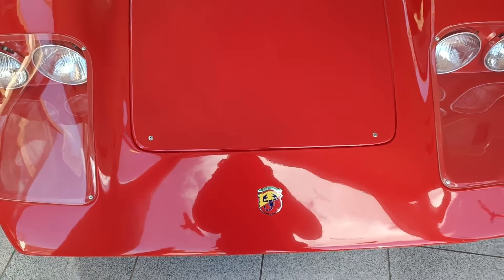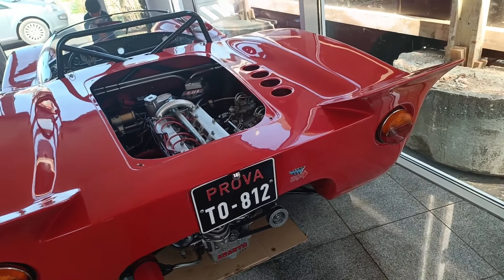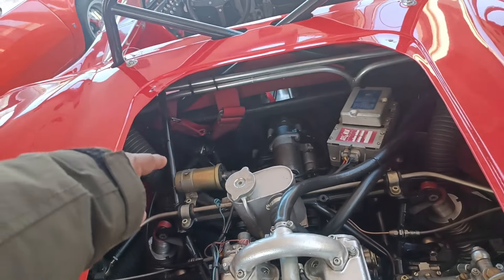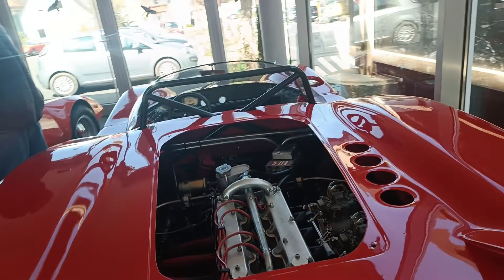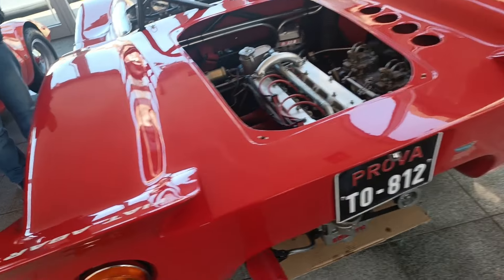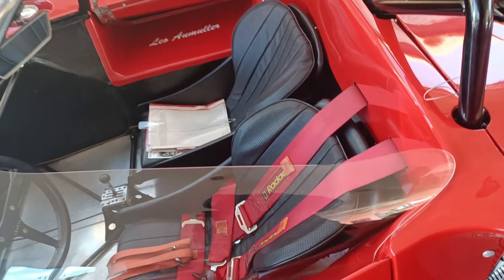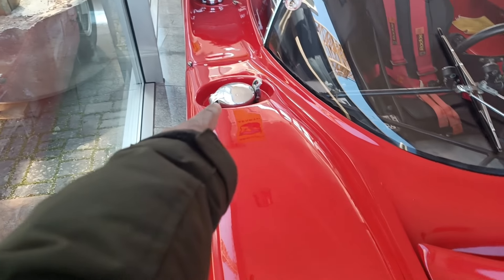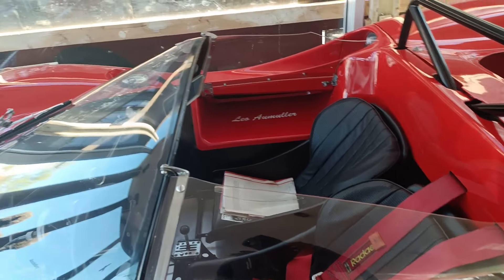FIAT - ABARTH Racing Car beautiful fiat abarth of 1960's.car collection in full condition#ferrari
old racing 🏎️ car.